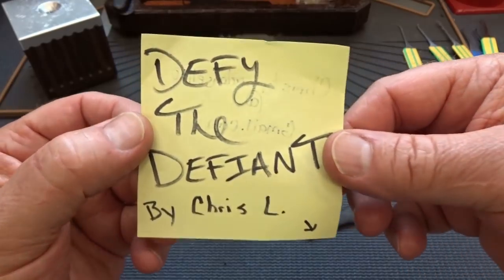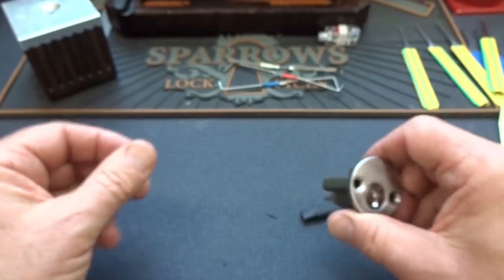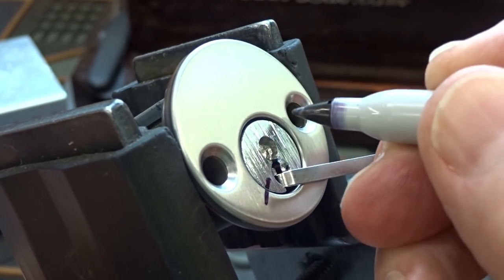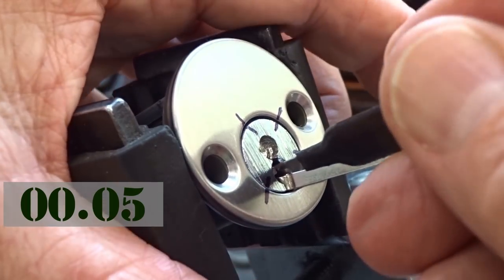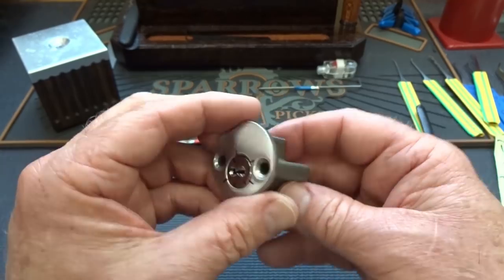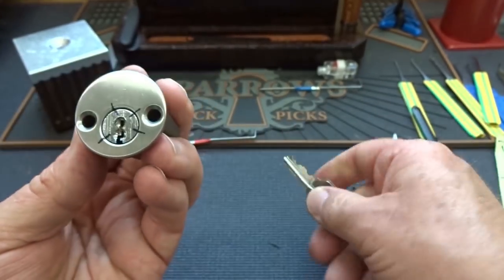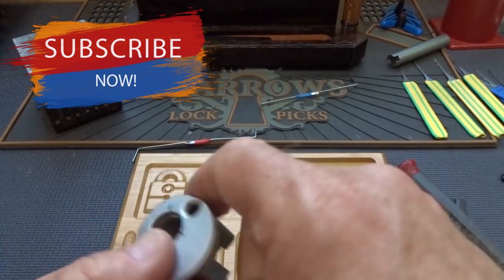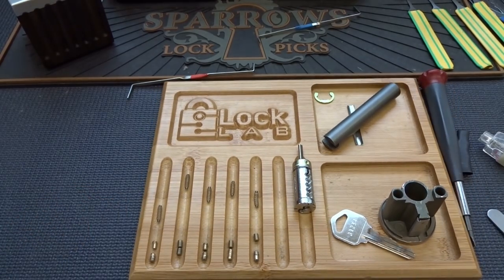(1291) Challenge: Defy the Defiant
Chris L sent in this brand new looking "Defy the Defiant" challenge lock. In my first examination I noticed the serrated front pin, as well as the drilled out keyway, which prevented TOK tensioning. On most challenge locks I give them a good raking for a minute or so, attempting to get a false set. In this challenge lock. big surprise.

Outro Music